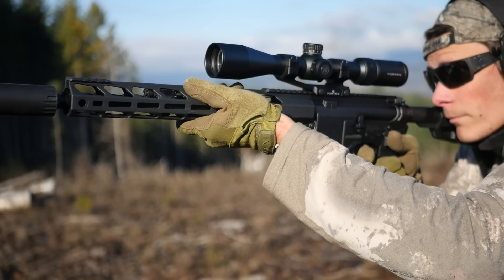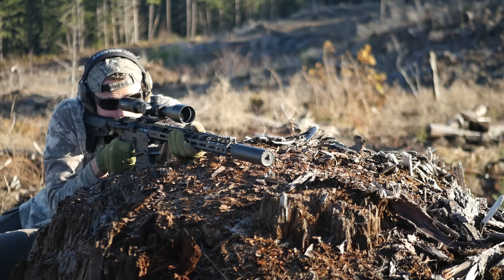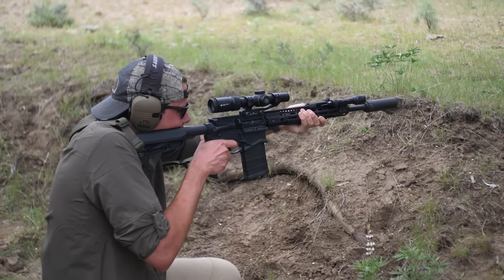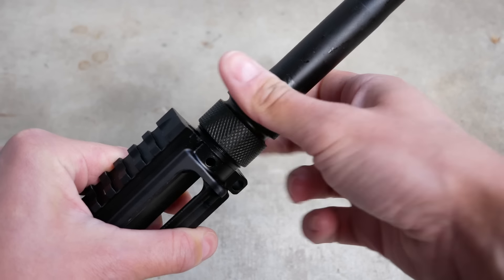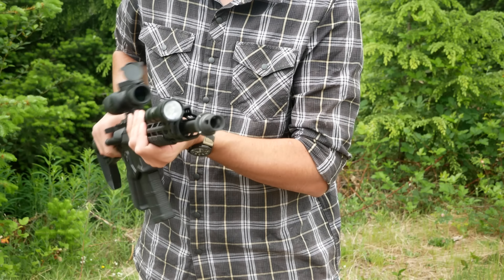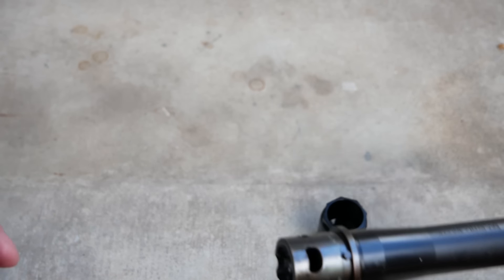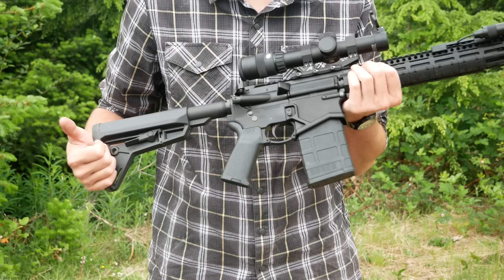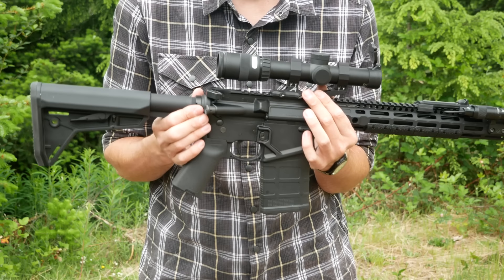Customizing the Ruger SFAR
The Ruger SFAR is an intriguing rifle held back by a few questionable parts choices. Luckily it shares a lot of aftermarket parts with the AR15 platform, and that gives us some interesting options. In this video we go over what parts can be replaced or upgraded on the Ruger SFAR, and what parts should be left alone.